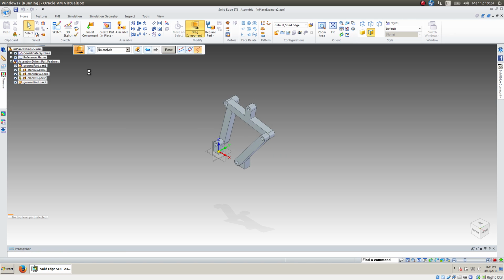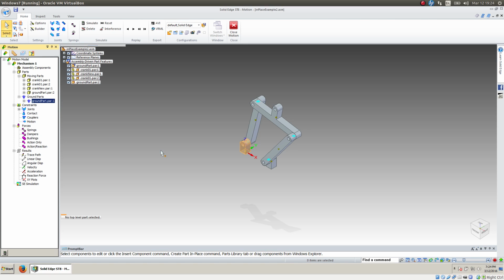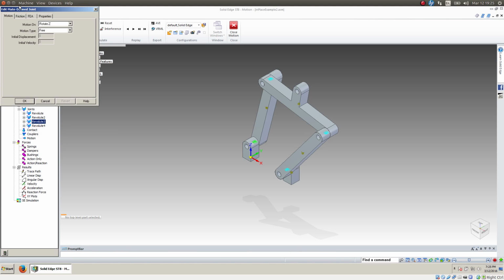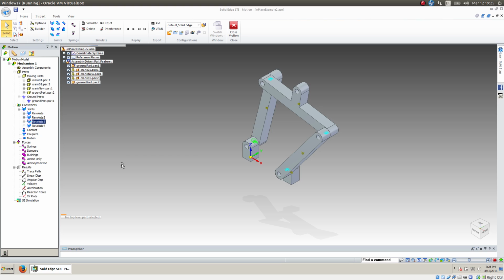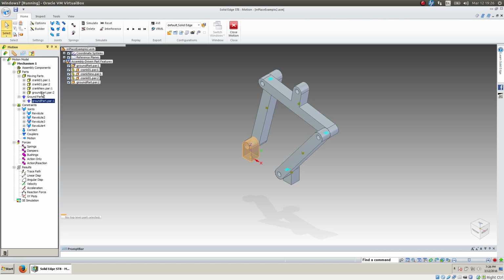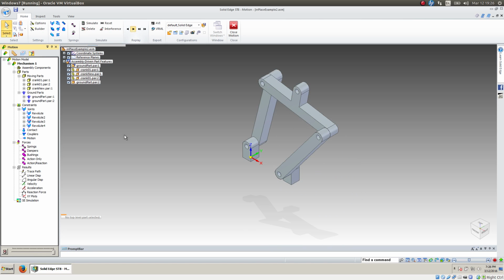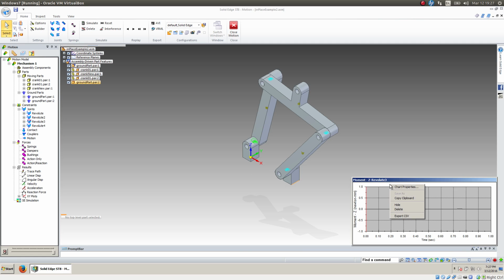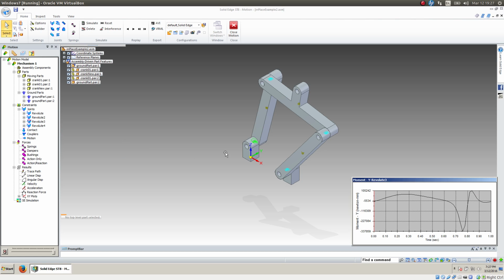CAD-embedded simulation: intro and example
Dynamic Designer Motion in Solid Edge --- introduction